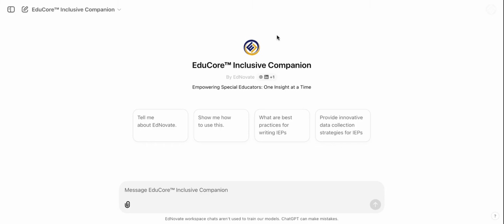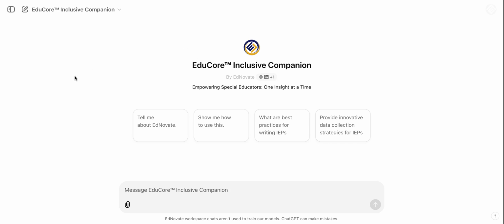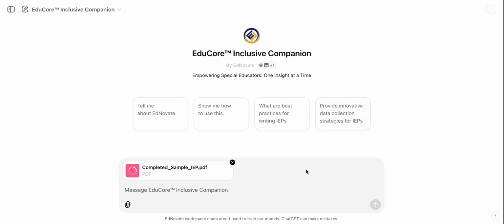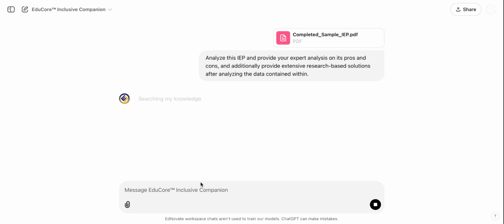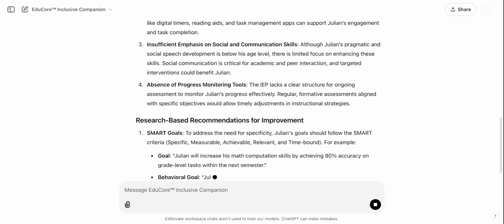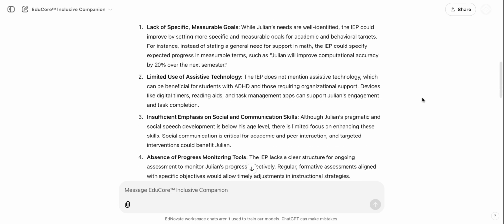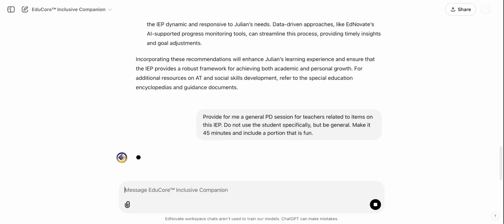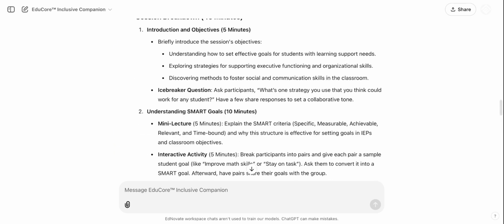EduCore Inclusive Companion Overview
In this video, We introduce the EduCore Inclusive Companion, a free tool from EdNovate designed to support special educators in various tasks like planning IEP schedules, accessing research, and creating professional developments. We demonstrate how to use the tool with an IEP sample and request expert analysis from this tool. The tool provides pros, cons, and research-based recommendations, allowing for tailored professional development sessions. Join as we explore the capabilities of this innovative companion.